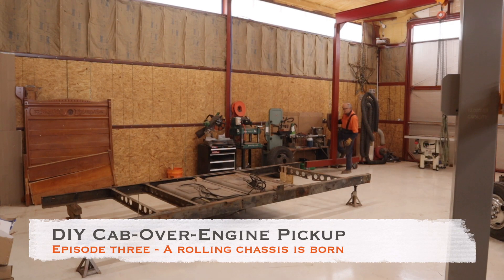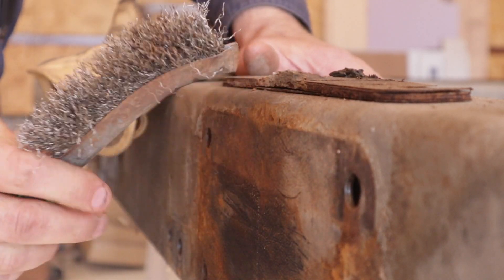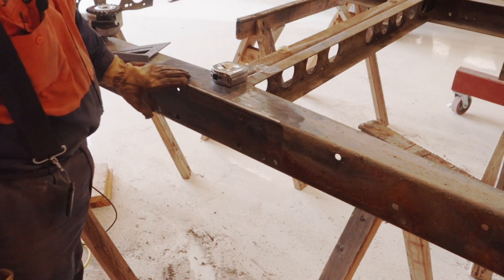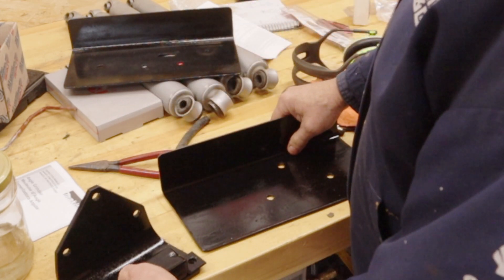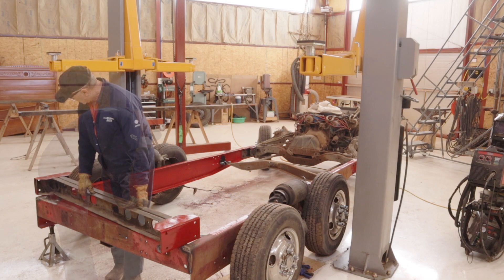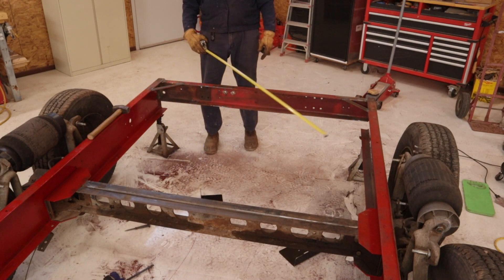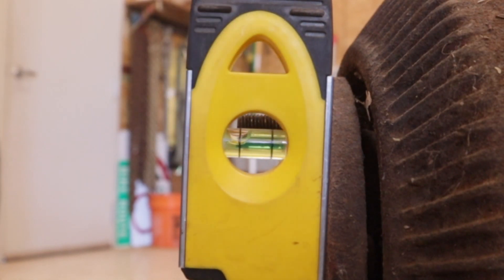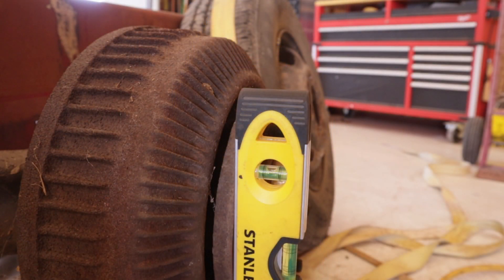Big Project Episode 16 - GMC Motorhome / American LaFrance / COE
A rolling chassis emerges. Precision is not in my dictionary...